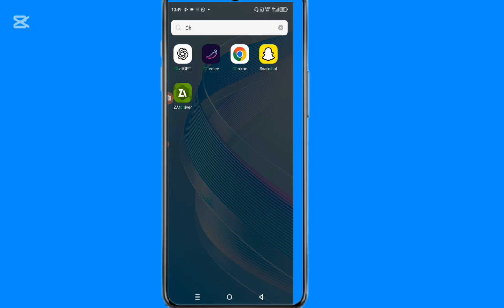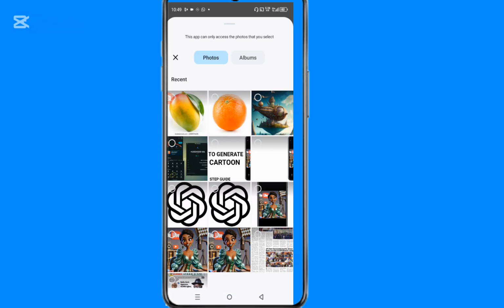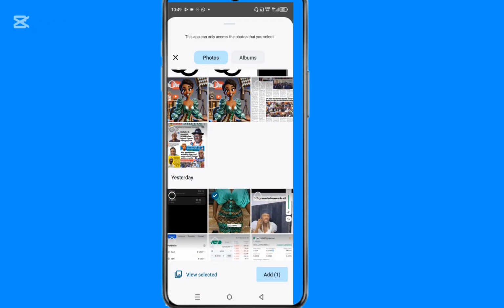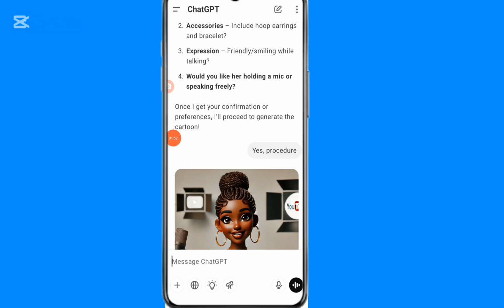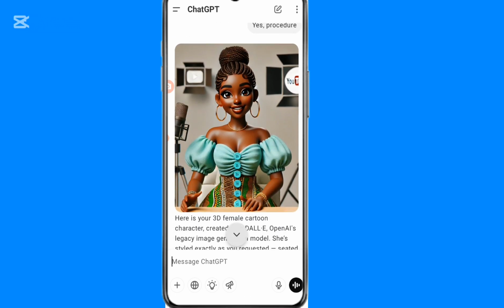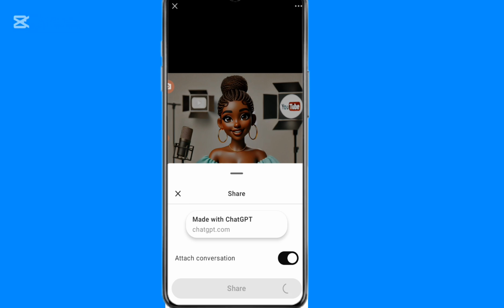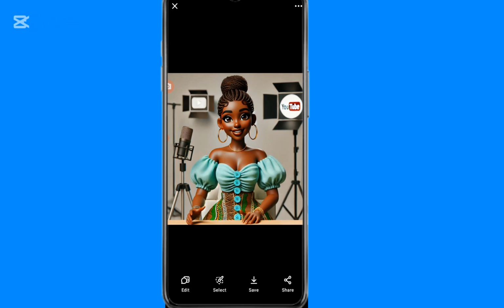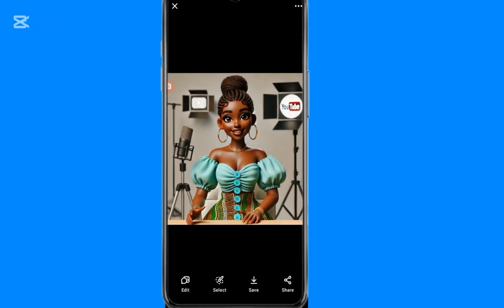How to Generate 3D Cartoon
This video shows how to generate character easily and free,it's shows how to generate the character (cartoon character).